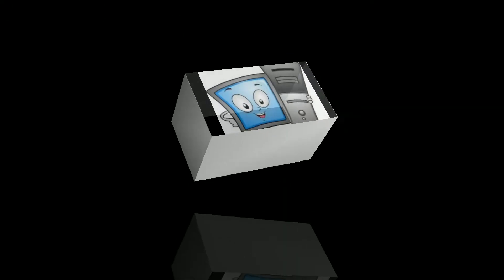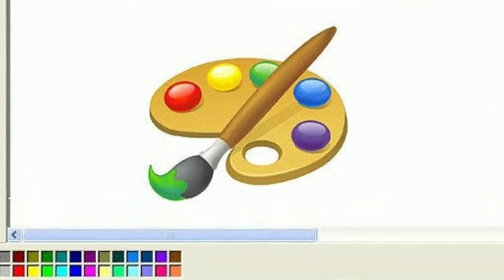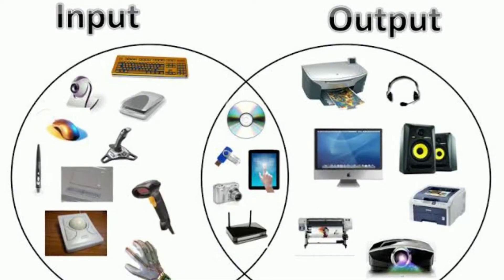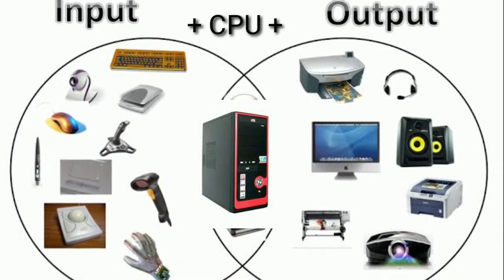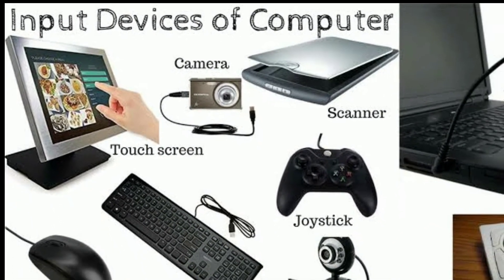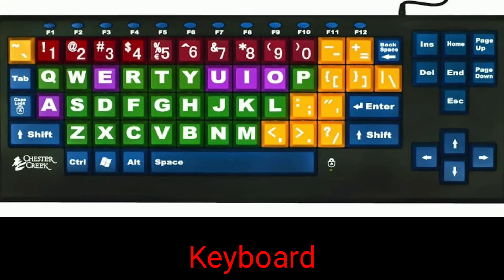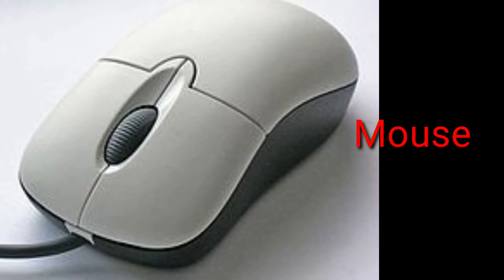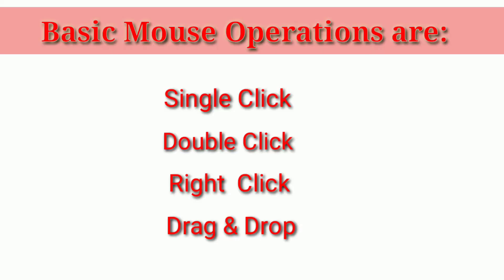Computer Fundamentals ( Input Unit )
Computer is an electronic device which performs faster than human beings. Computer has three main parts, Input unit, CPU and Output unit. In this video Input unit of computer is discussed. Output unit and CPU are already discussed in the previous videos.